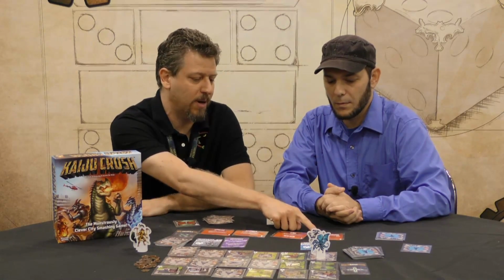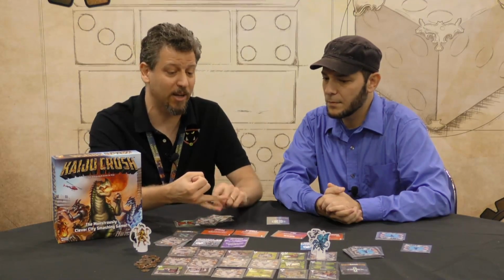Summer Preview: Fireside Games (Kaiju Crush)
The crew at the Origins Game Fair 2017 talk to Justin DeWitt from Fireside games about their new release, Kaiju Crush!